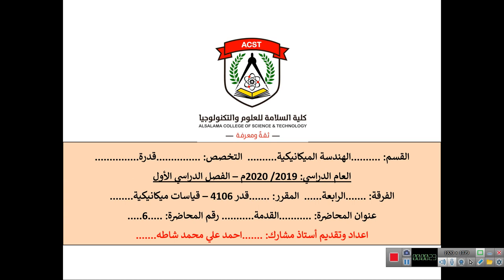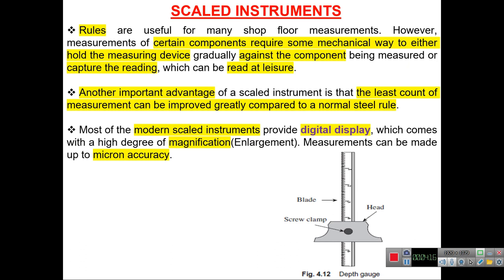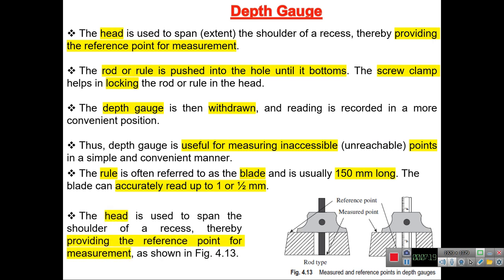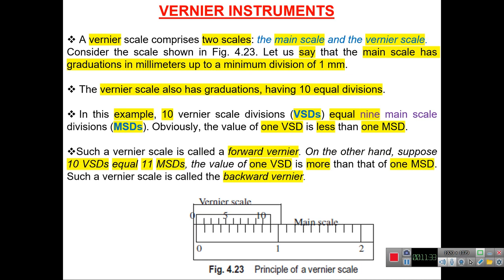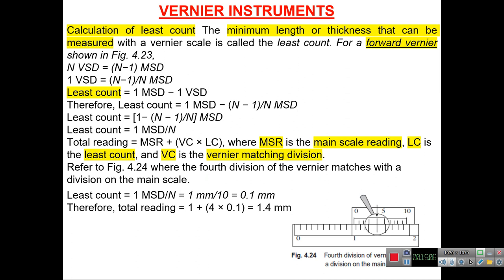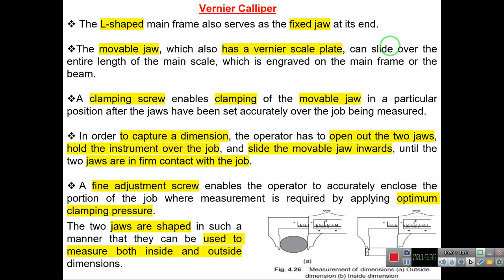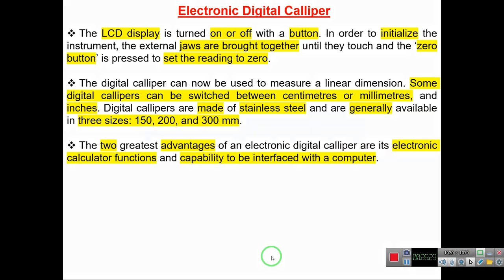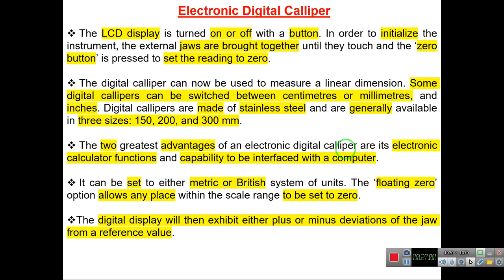Mechanical Measurements Lecture 6 Calipers